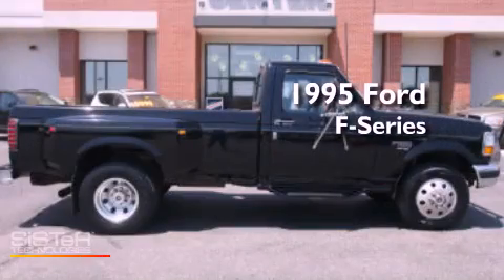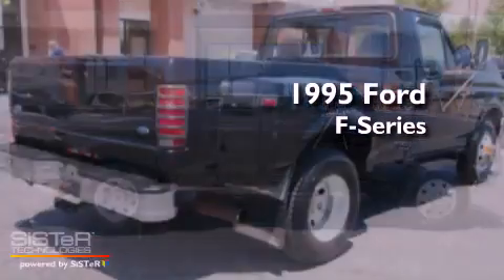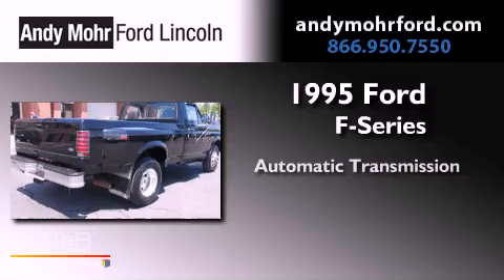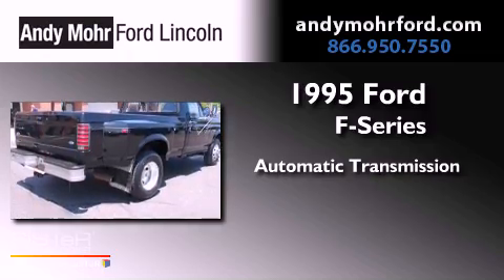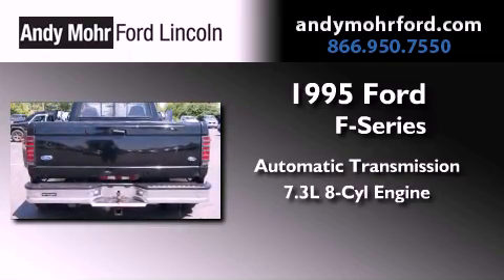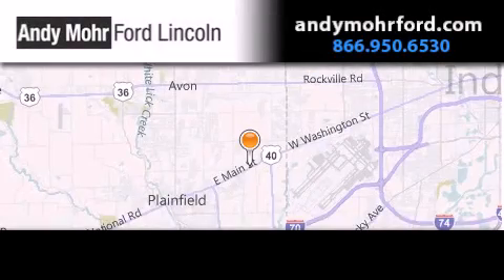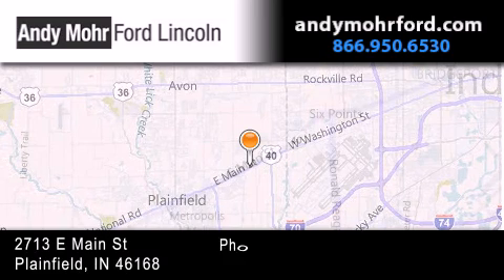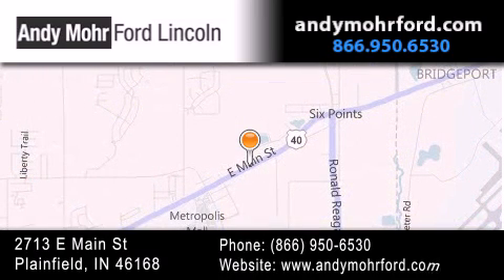1995 Ford Ford F-Series. Plainfield IN 46168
Year : 1995
 Make : Ford
 Model : Ford F-Series.
 Engine : 7.3L V8 16V DI OHV Turbo Diesel
 Trans . : Automatic with Overdrive
 Exterior : Black
 Miles : 145,659
 Interior : Gray
 Stock : P6906A

 2713 E. Main Street